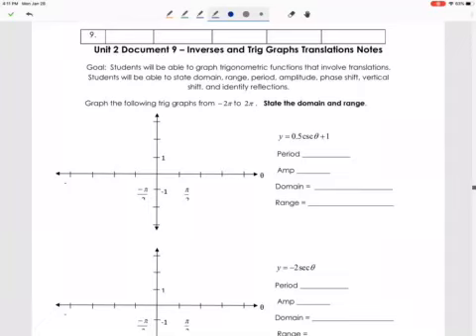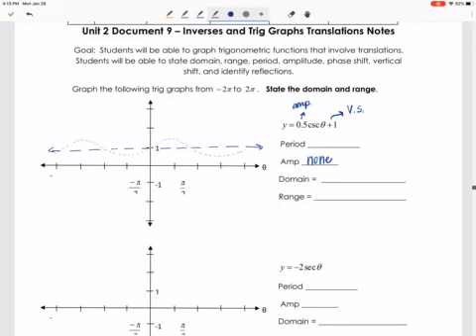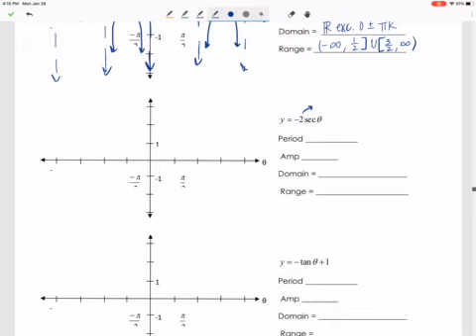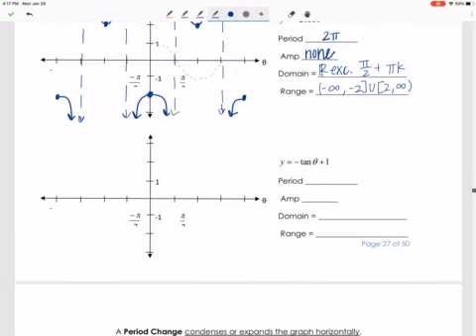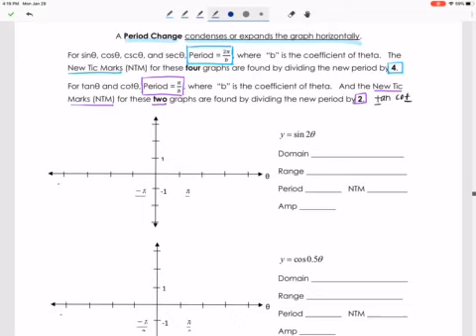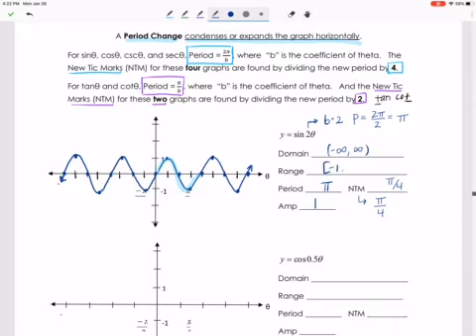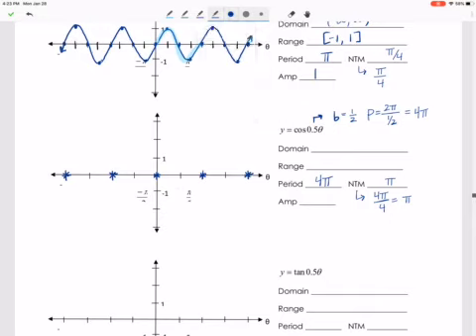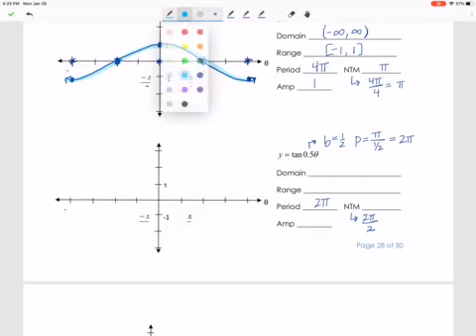Precal Video 1 (1-30-19)